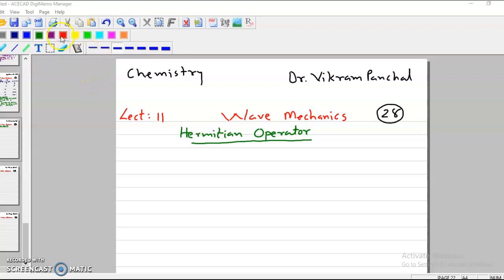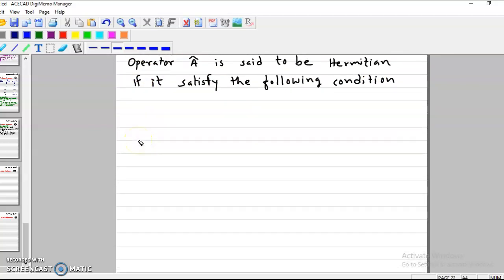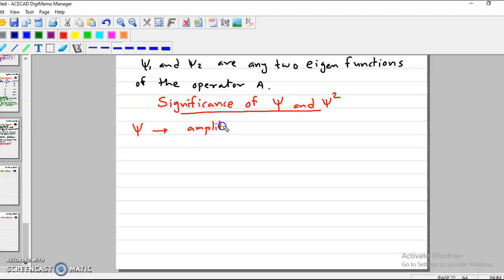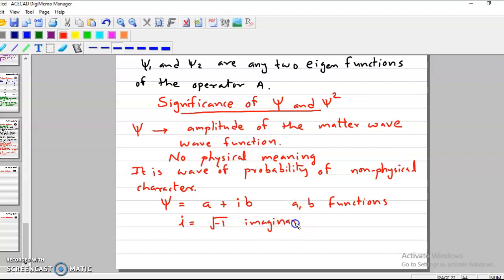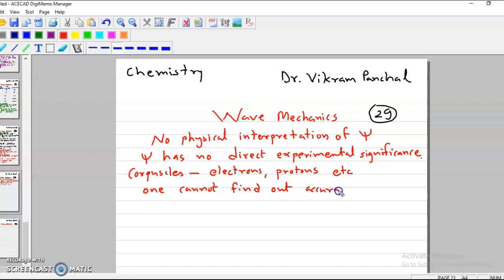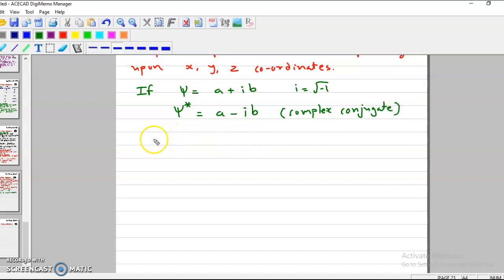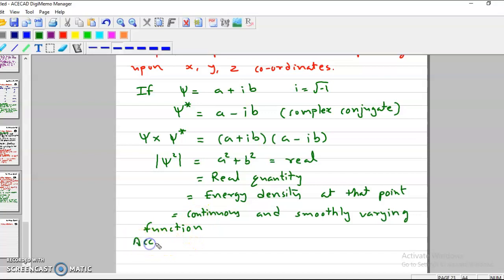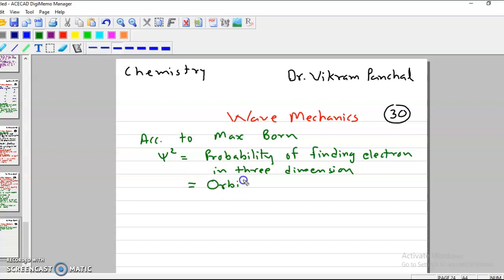LECT-11 WAVE MECHANICS